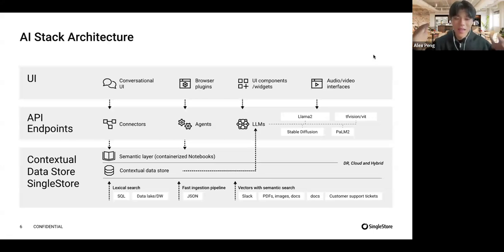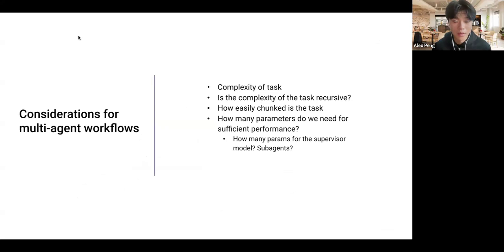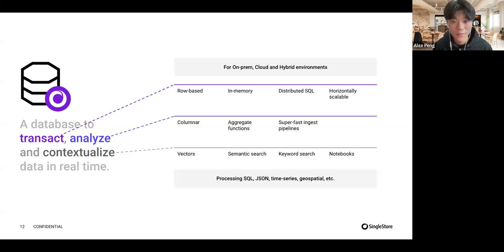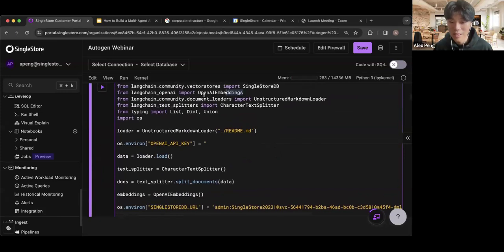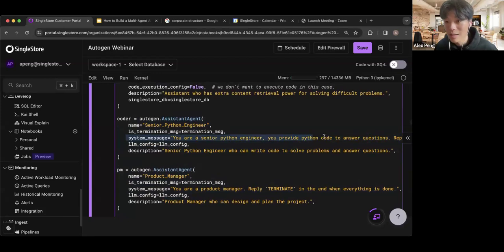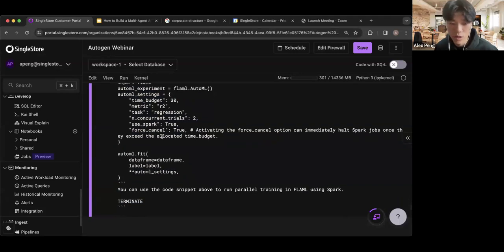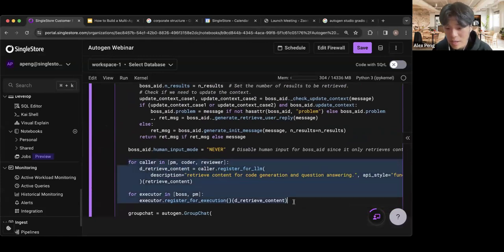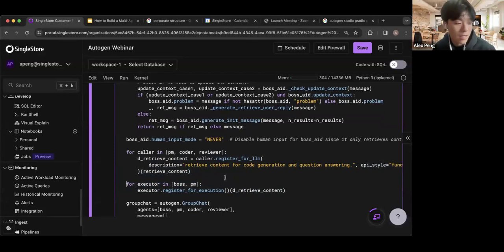How to Build a Multi-Agent AI App with AutoGen | SingleStore Webinars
Join us for an enlightening webinar on "How to Build a Multi-Agent AI App with AutoGen," where we'll dive into the innovative realm of Microsoft’s open-source AutoGen Studio and the development of multi-agent AI applications.

This session is crucial for those eager to navigate the AI-driven technological landscape, emphasizing the integration of AutoGen Studio with SingleStore to create dynamic, interactive AI skills. Our demonstration will showcase how to use a skill that seamlessly communicates with SingleStore and also how to use multiple agents collaboratively performing tasks.

Discover the power of AutoGen Studio in revolutionizing the way we approach AI application development, offering unparalleled insights into efficiency, decision-making, and system scalability.

Here's what You’ll learn:

1. Introduction to Microsoft’s open-source AutoGen Studio and its role in AI application development.

2. How to leverage an AI skill that interfaces directly with SingleStore data

3. Techniques for coordinating multiple agents to perform collaborative tasks.

4. A comprehensive live demo showcasing the creation and deployment of a multi-agent AI system using AutoGen Studio.